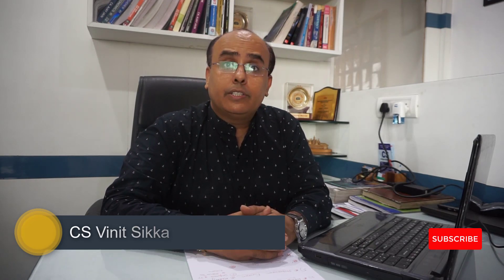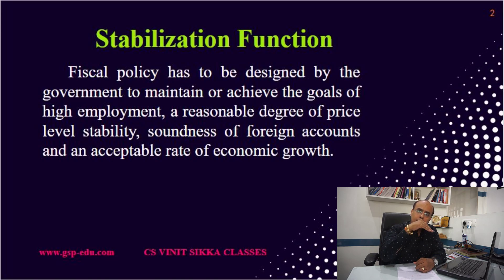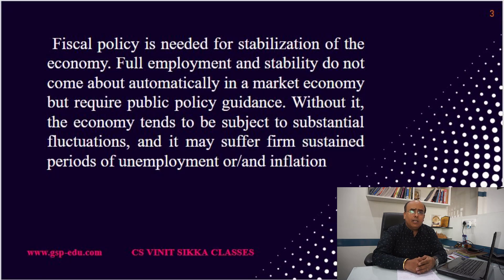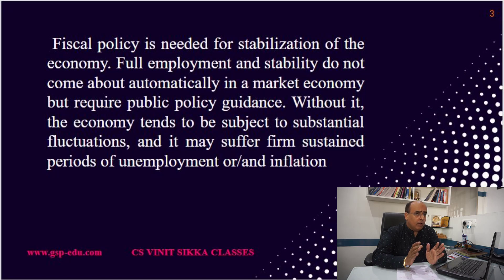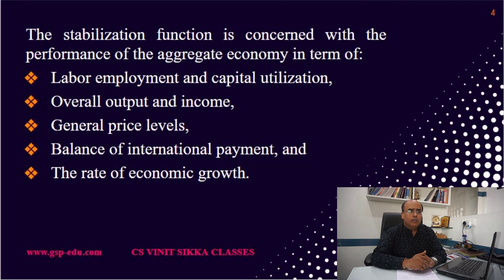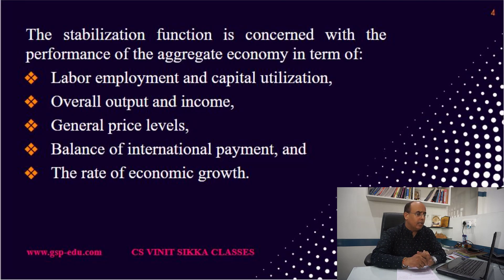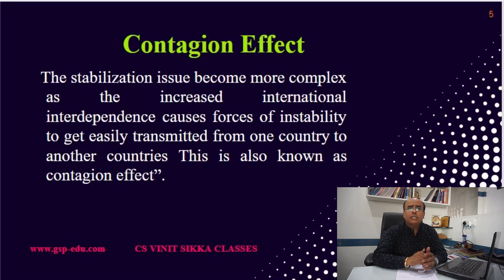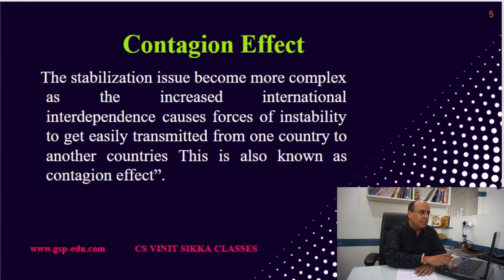Stabilization Function | Must Watch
Stabilization policy is a macroeconomic strategy enacted by governments and central banks to maintain healthy levels of economic growth and minimize price changes. Sustaining a stabilization policy requires monitoring the business cycle and adjusting benchmark interest rates to control aggregate demand in the economy.